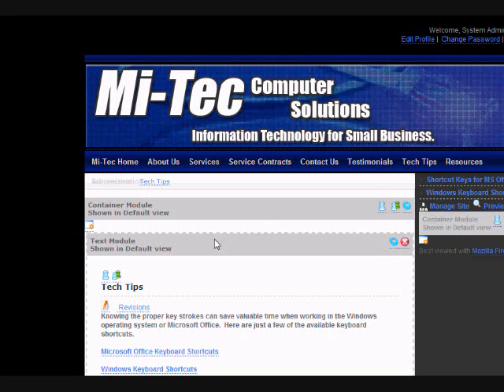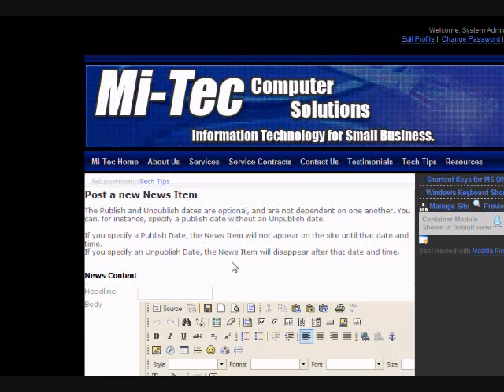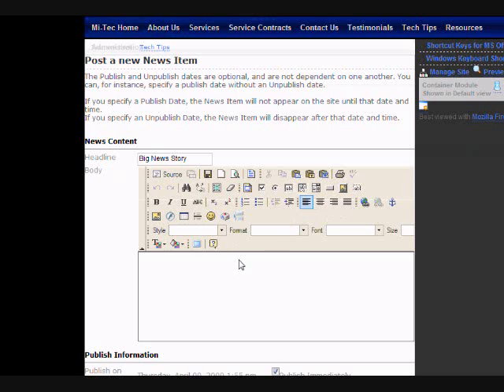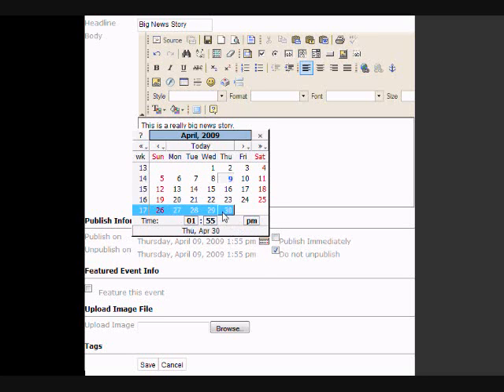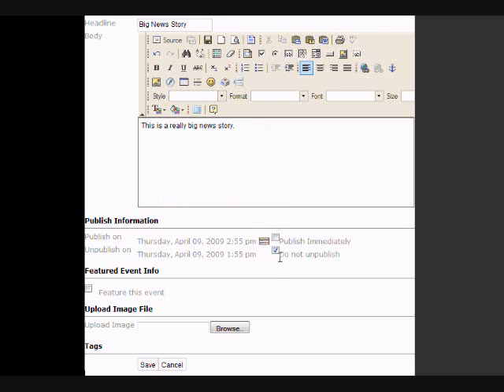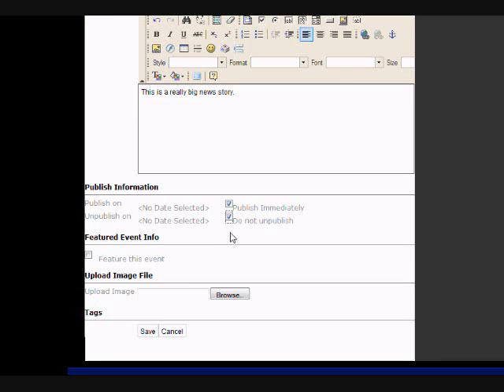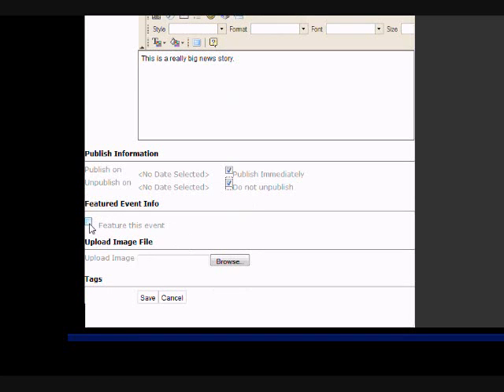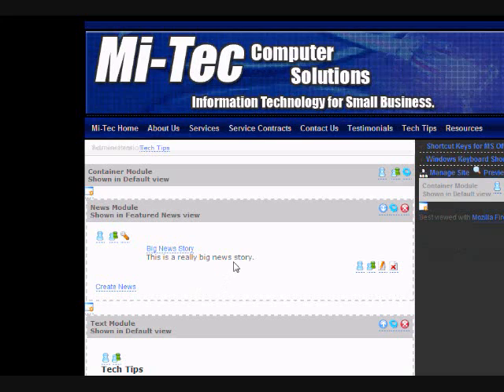Adding News Items and Setting Dates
This video will show you how to add a news event using a news module and how to set dates for it to appear on the website using the content management system or CMS.